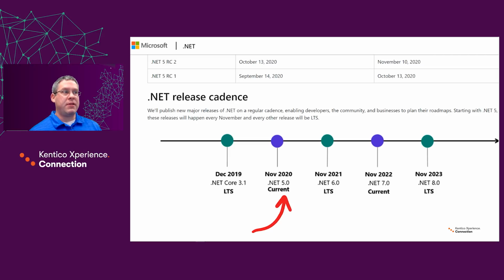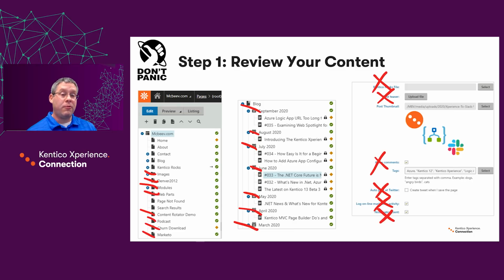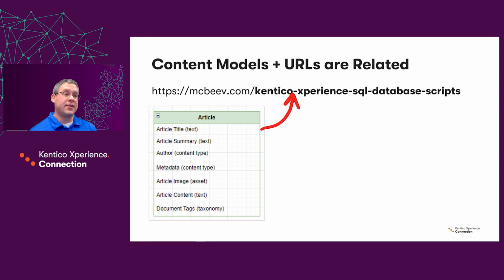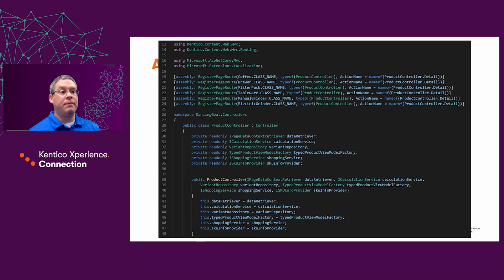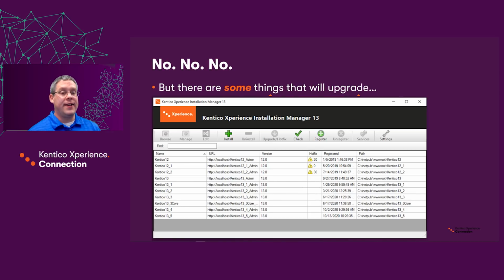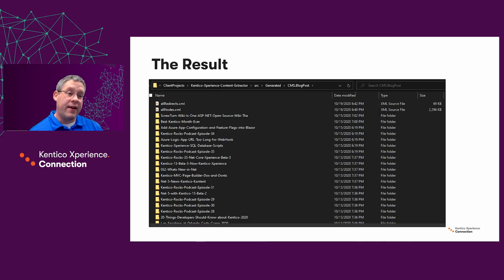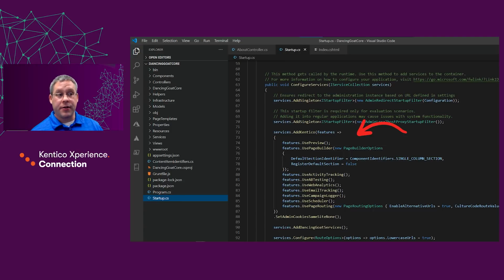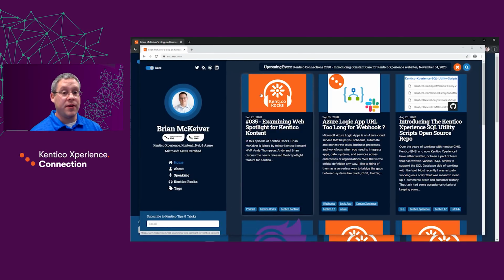A hitchhiker’s guide on how to migrate from Portal Engine to MVC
With the advent of Kentico Xperience 13 support for .NET Core, and the end of life of the Portal Engine on the horizon, see how Mcbeev.com migrated their blog from Portal Engine to MVC. You'll see each step of the process, review some pitfalls, and look under the hood of the new solution.
Leave with some tools that might make your journey to MVC easier!